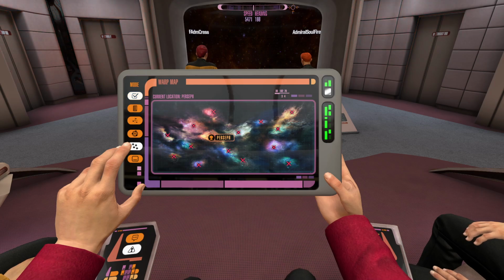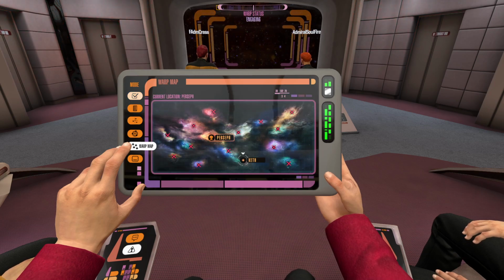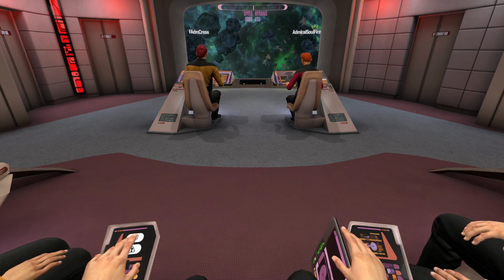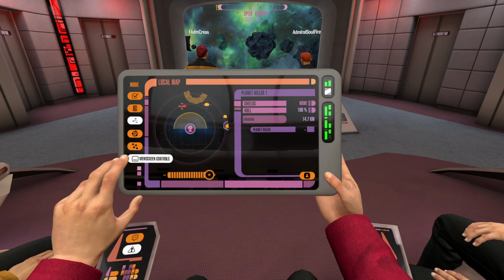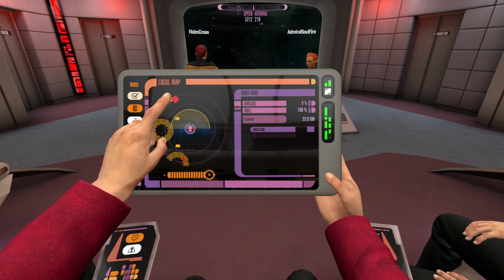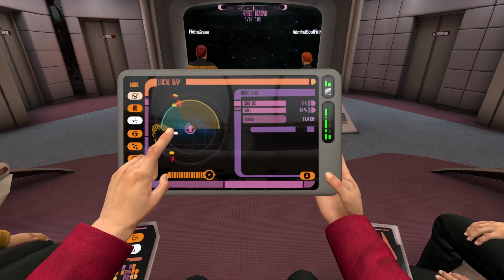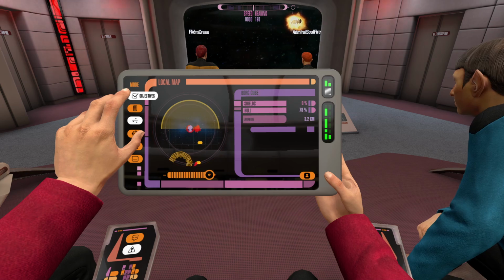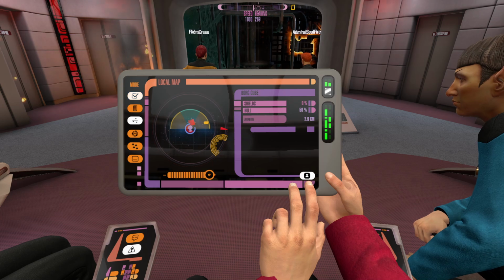AdmiralSoulFire Pilots Enterprise in Planet Killer's Maw! Borg! Star Trek: Bridge Crew - Red Squad!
19:24 - AdmiralSoulFire Pilots Enterprise inside Planet Killer!

22:45 - Red Squadron Destroyed the Borg Cube!

USS Enterprise (NCC-1701-D) - Galaxy Class Federation Starship Position: Captain, Tactical, Helmsman & Operations / Engineering.

0:00 - Captain's log, supplemental. We are on the run from the Borg. They repair damage at an unprecedented rate and grow stronger as they adapt to our weaponry. Fortunately Starfleet has projects underway that will help us resist and fight back. Our only hope is to gather them before the Borg overwhelm us.

2:59 - 1st Starfleet Prototype (Subspace Communication Array)
Provided Tactical Assistance to Advanced Research Vessel. Destroyed Romulan D'deridex 1 After Transporting the Prototype Weapon Onboard!

6:58 - 2nd Starfleet Prototype (Computer Core Hardening Algorithm)
Scanned Transportation Freighters in the Convoy and Saved from Subspace Containment Field Rupture and Transported the Prototype Weapon Onboard!

10:26 - 3rd Starfleet Prototype (Adaptive Phaser Chips)
Planet Killer!

19:24 - Pilot USS Enterprise into the Maw of the Machine!

22:45 - Destroyed the Borg Cube!  ⬛️💥

LLAP Star Trek: Bridge Crew - Red Squadron! 🖖😁

Play Time = 23:14
Hull Integrity = 65%
Torpedoes Fired = 29
Borg Score = 2150

Space: the final frontier. 🚀 To boldly go where no one has gone before! 🖖😀

Star Trek: The Next Generation

Star Trek: Bridge Crew